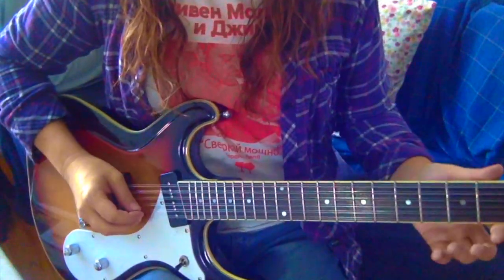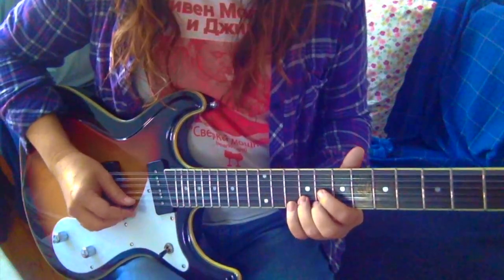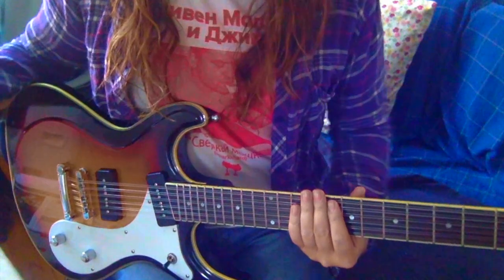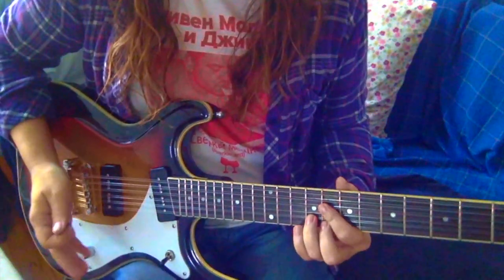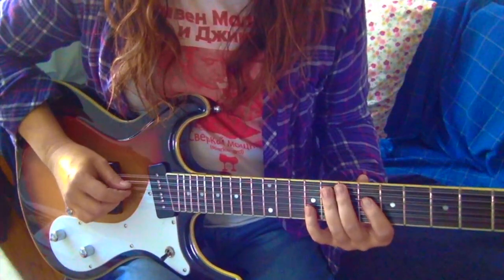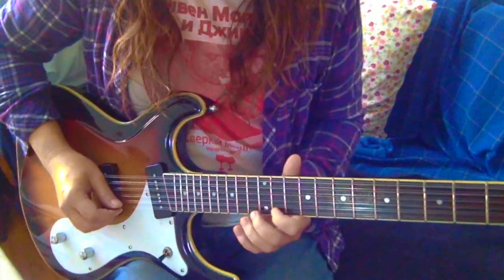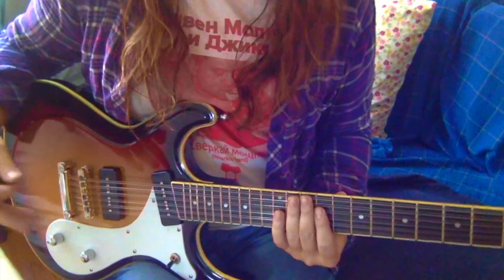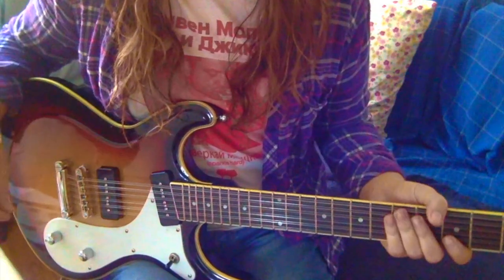Sloop John B Guitar Isolation and Explanation (Beach Boys)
I make some corrections and additions to this video.]

This is a performance and a sort of erstwhile tutorial for Brian Wilson's guitar arrangement for Sloop John B.

With the Help of guitarists Billy Strange and Jerry Cole, the electric 12-string guitars on this track create a whole world almost by themselves, and I wanted people to hear that.

The basic track was set in July 1965.  Jerry and Billy played electric 12 strings.  Al Casey, another ace guitarist, played a barely audible acoustic guitar that enters well into the track.  His part is not included here (but if you want it in there, I could make it available upon request)

Then in December, Billy Strange was asked to do a couple overdubs unto the track from 5 months earlier.  He doubled the original main part and added a higher harmony.  Thus the track is composed of the four electric 12-strings.  They are of course mushed and baked into a delicious mono loaf on the album.  But in isolation and separated out, it's really a kind of wall of sound unto itself.

Guitars:  The new Fender XII, and the Eastwood Mosrite-Style Sidejack 12.

I appreciate any support I can get.  Your patronage means higher quality videos than this, and better audio.